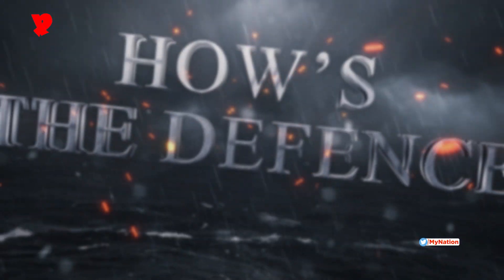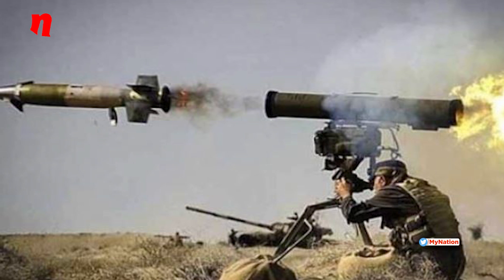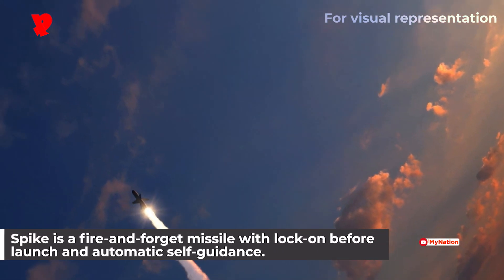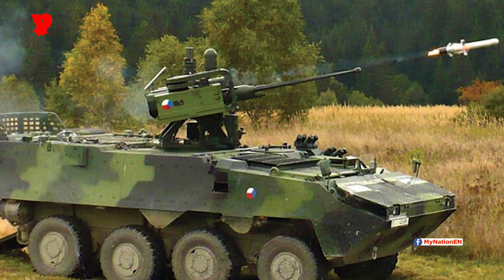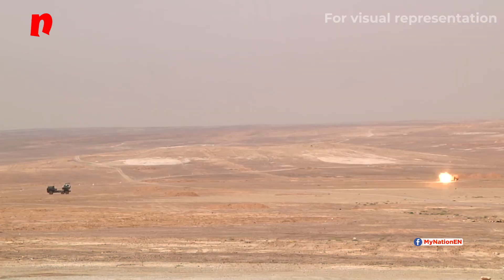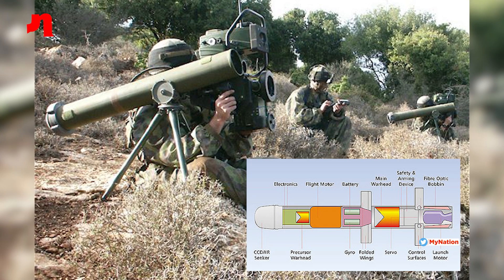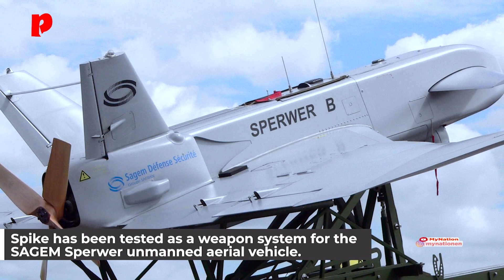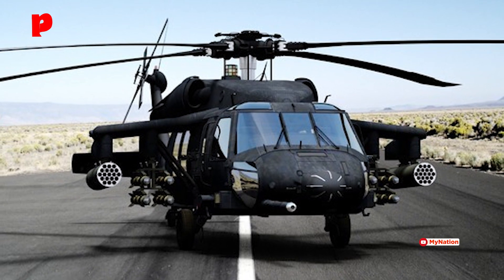How's The Defence: Spike Missile | Indian Army | MyNation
Israel has completed the supply of the Spike Long Range Anti Tank guided missiles to India within three months of the order. India had placed an order for the missiles post-Balakot operations to strengthen its capabilities vis-a-vis Pakistan.

The missiles from Israel have been procured as a stop-gap arrangement till the time the DRDO-developed Man-Portable Anti Tank Guided Missile gets ready for induction into the service.